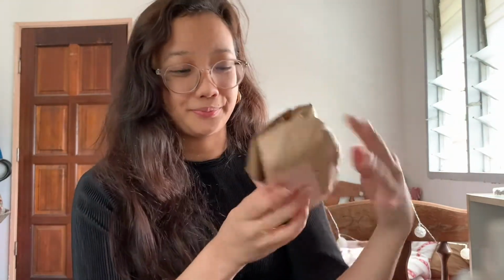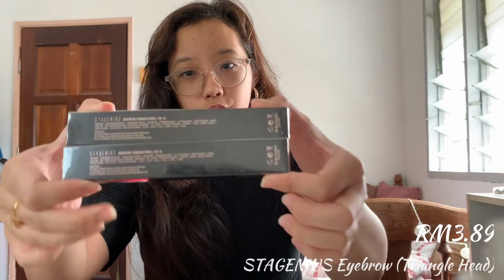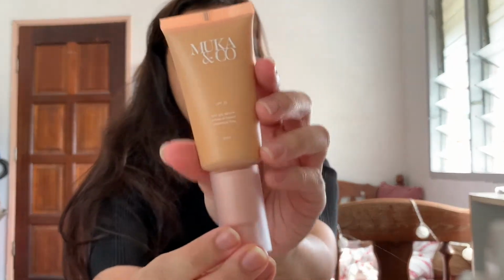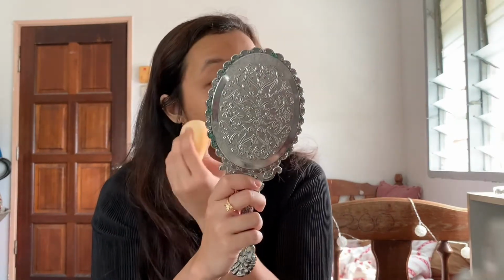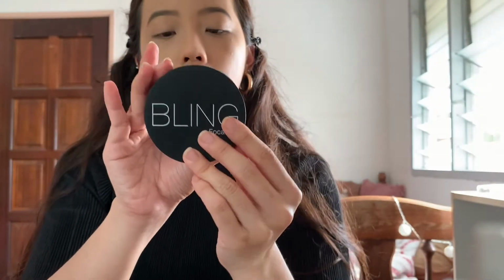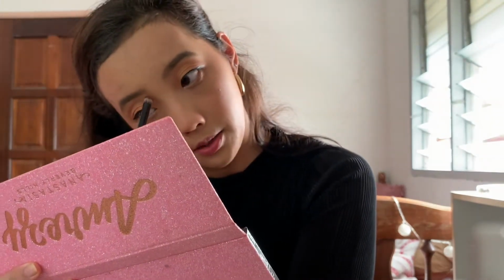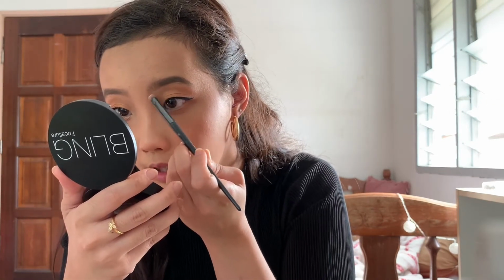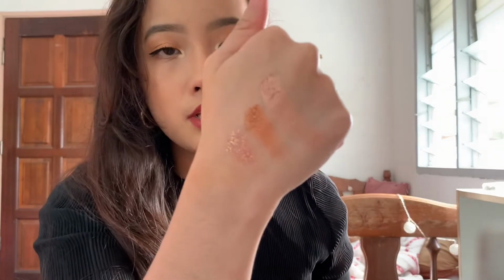GRWM + Unboxing: Muka&Co x Focallure